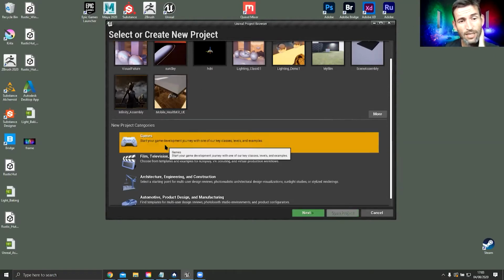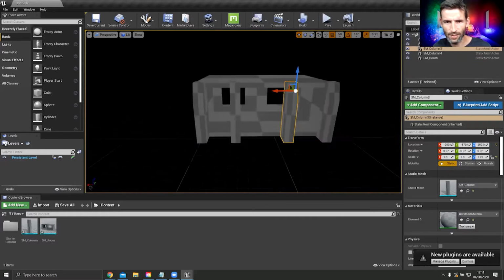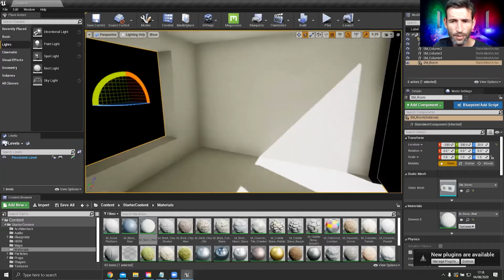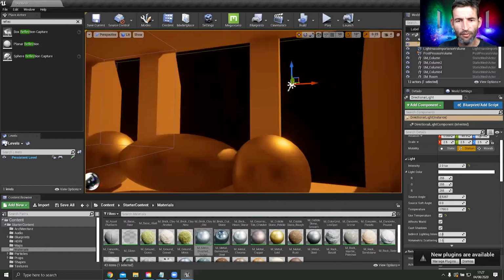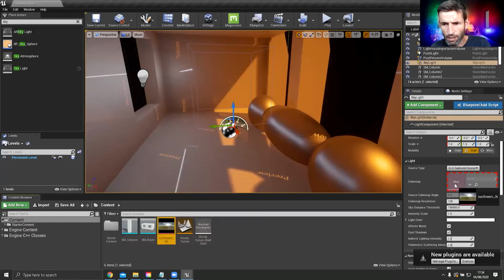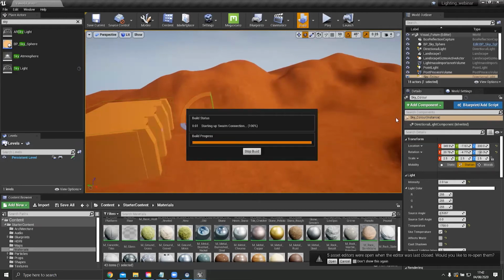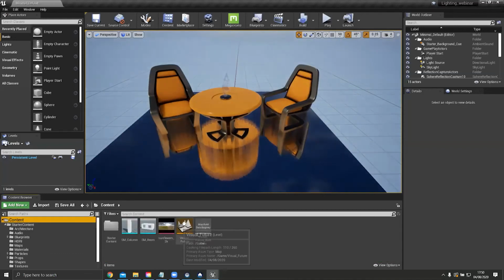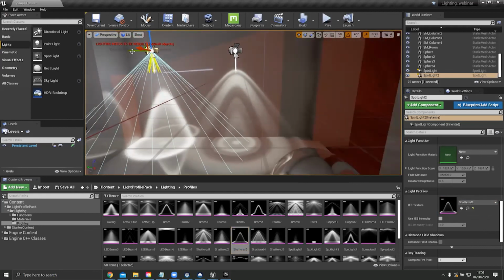Building a Scene with Lighting : Unreal Tutorial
Our Games Tutor, Philip Meredith, lights a scene in UE4 for a AAA video game environment. Outlining his design choices and process.